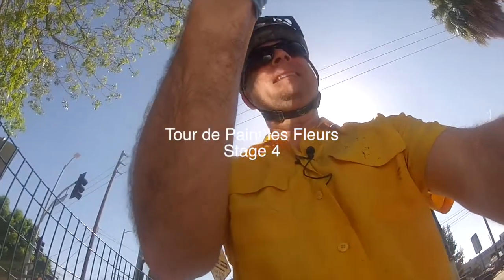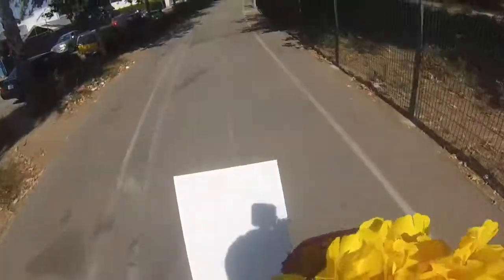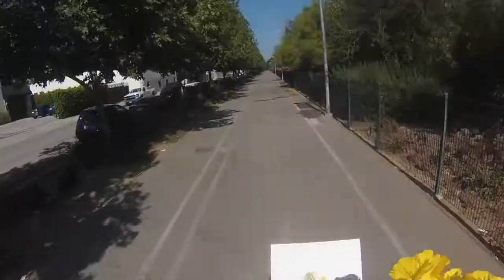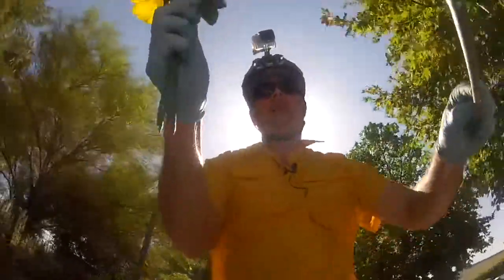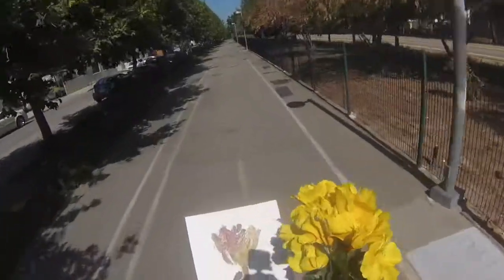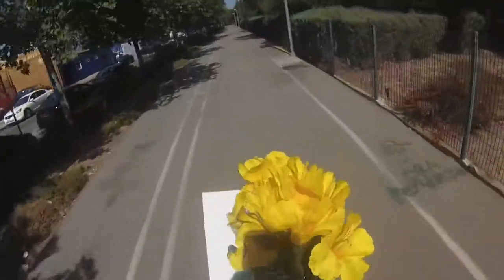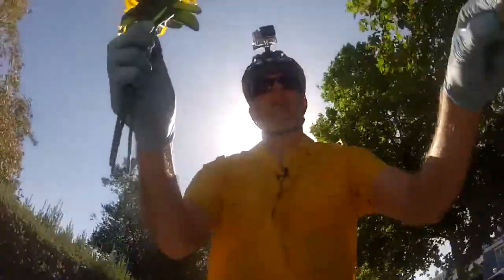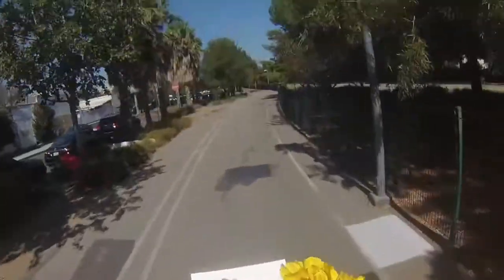Tour de Paint les fleurs stage 4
John Kilduff wins stage 4 of the Tour de Paint (les fleurs) with a record time and a painting masterpiece!